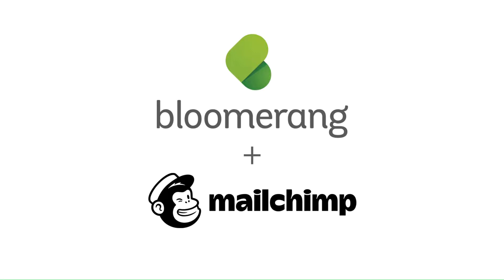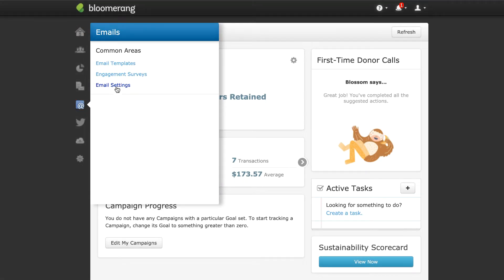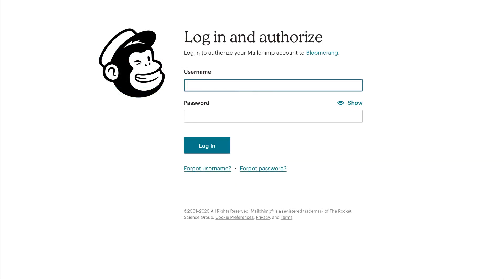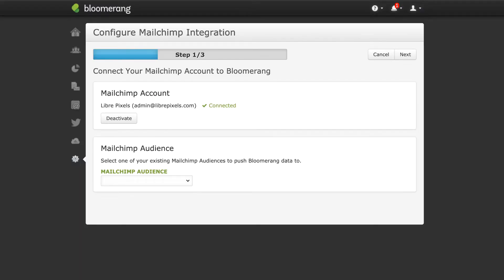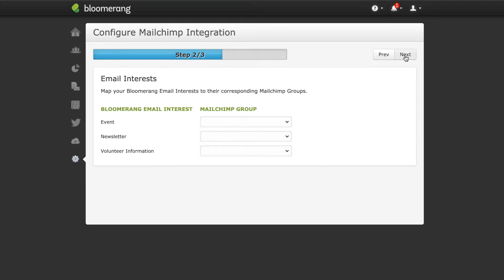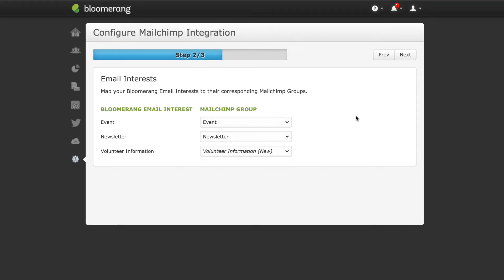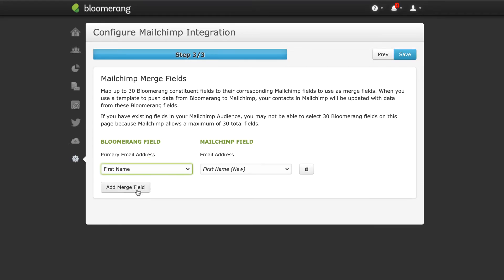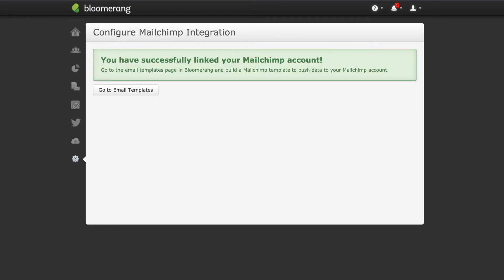Mailchimp Basics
Learn how Bloomerang Administrator Users can connect Bloomerang to a Mailchimp account.